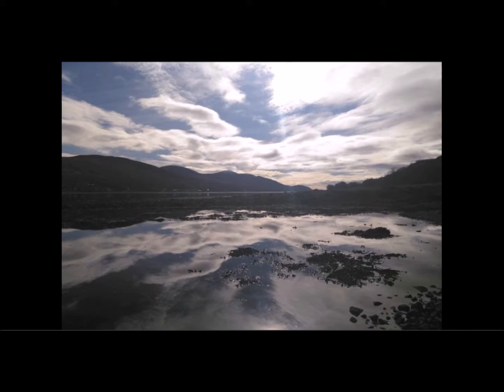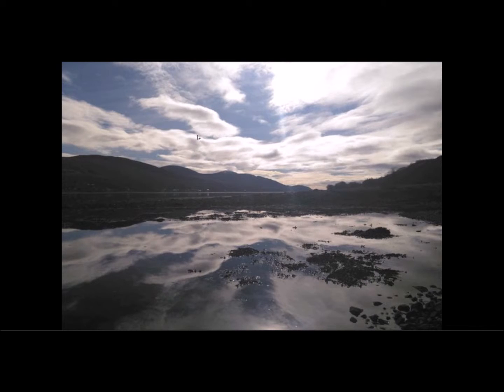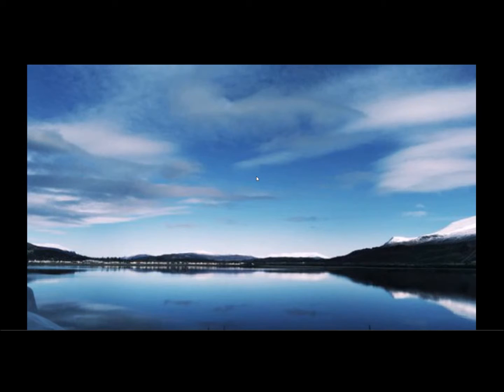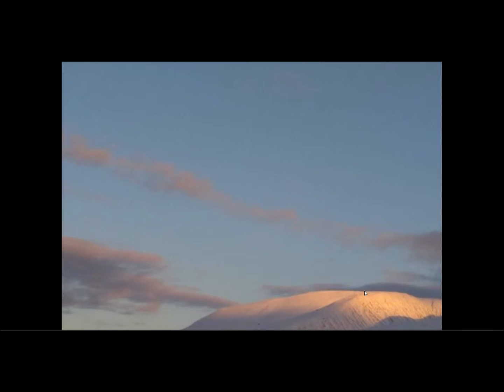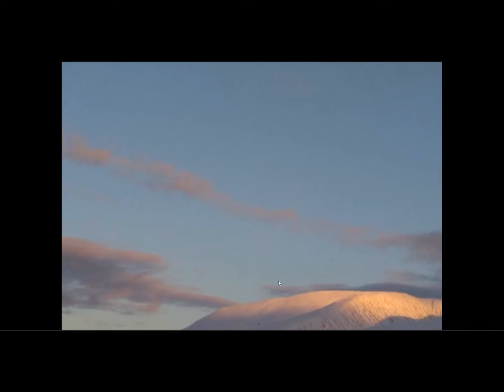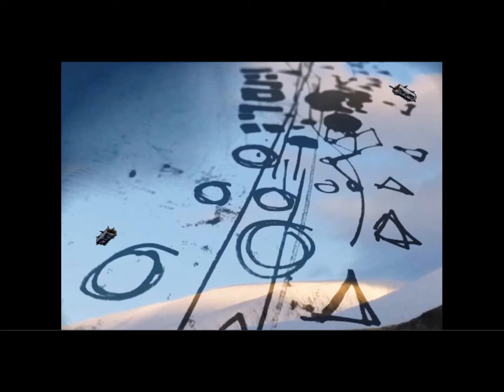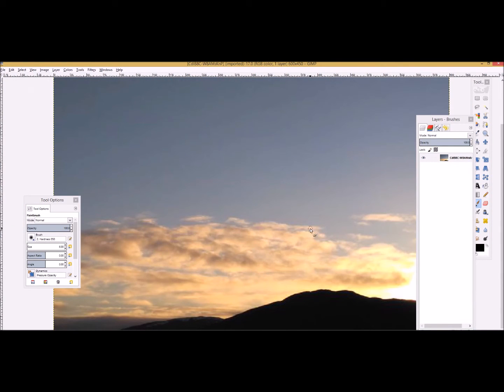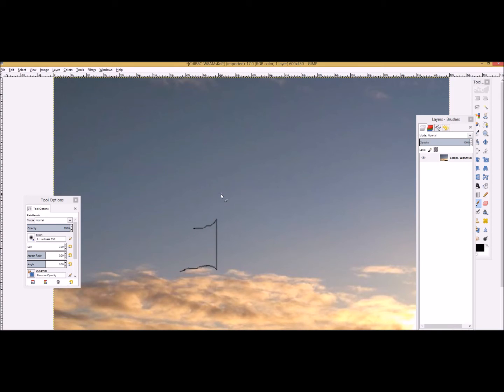Clouds And Skies - Inspiration For Art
This screencast vlog is a slideshow where I talk about some of the ways that clouds and skies inspire my art, some processes Im working on including cloud photos and also how clouds can inspire you!